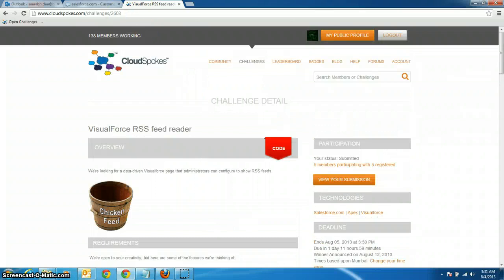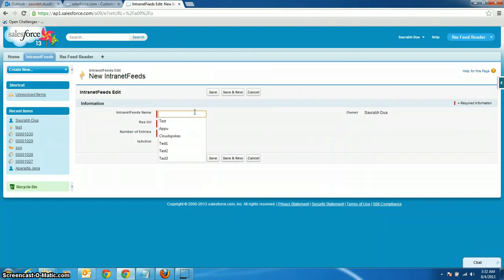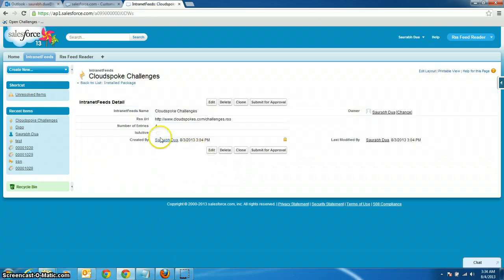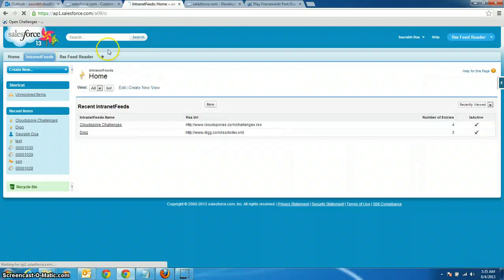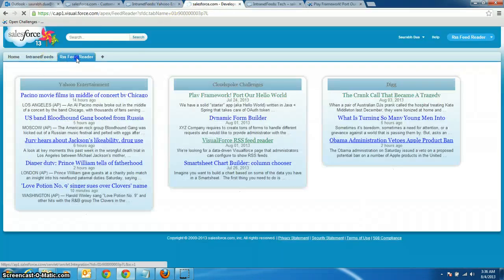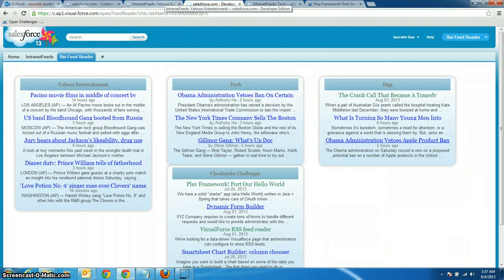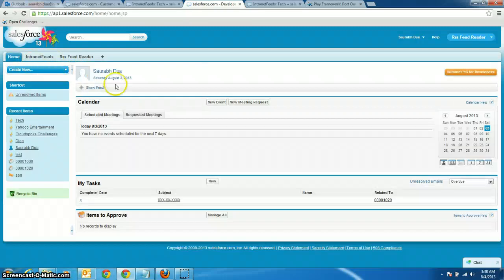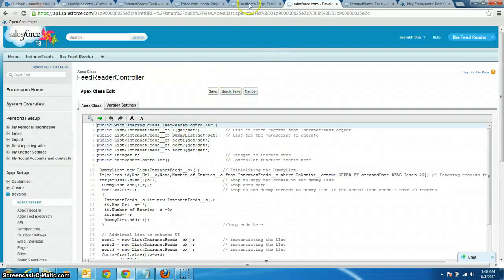Rss Feed Reader